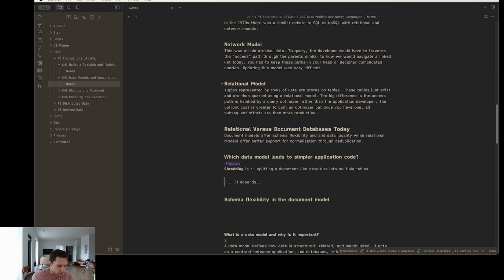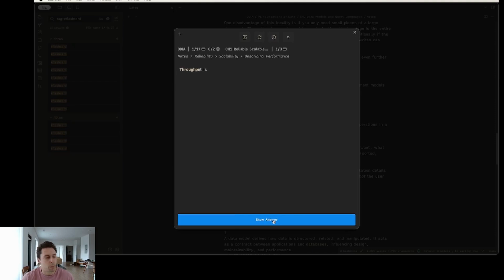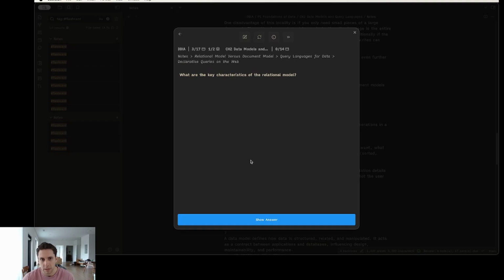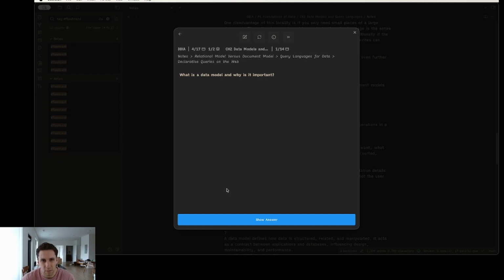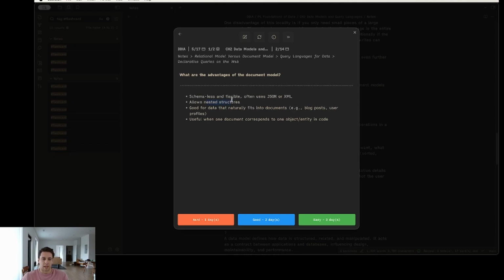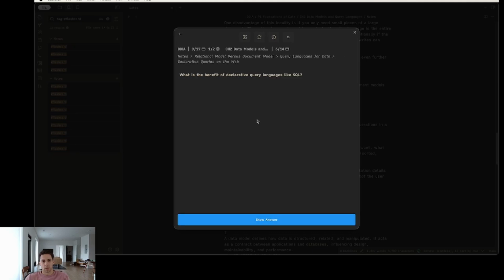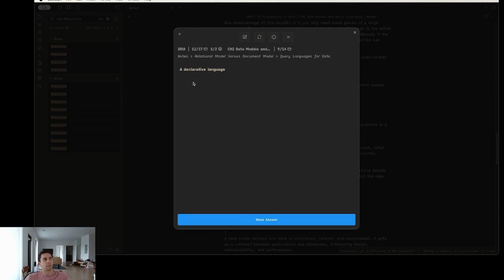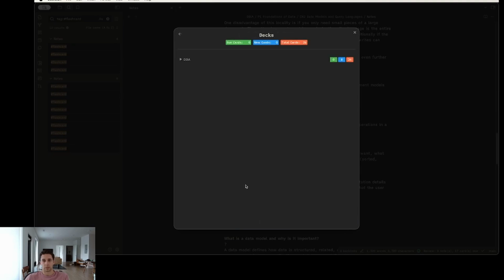220 - Learning Every Day - DDIA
- document vs relational model